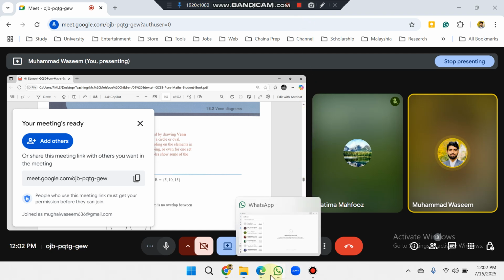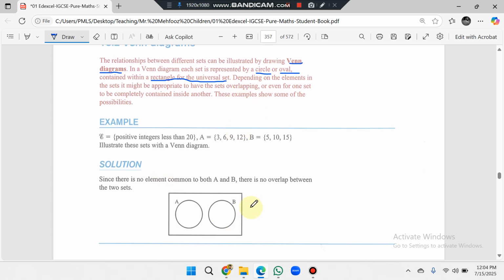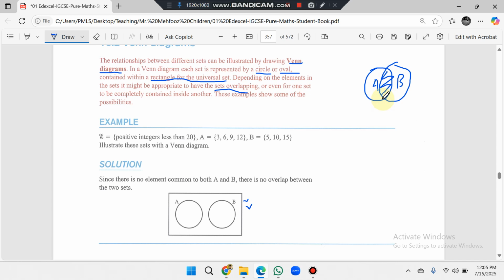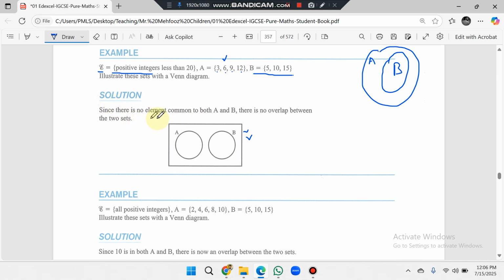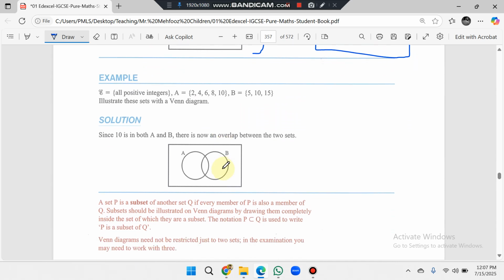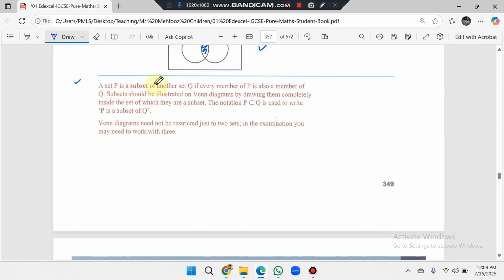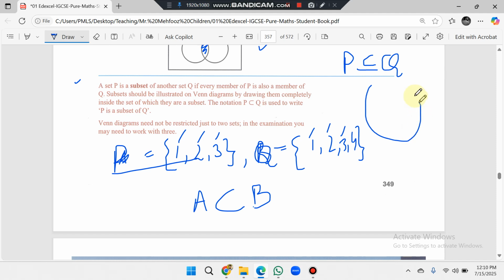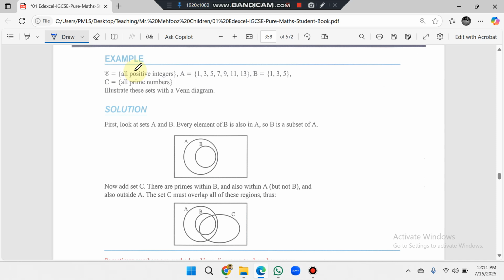IGCSE Pure Math Chapter 18, SETS, Topic 18.2 Part A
Venn Diagrams, Examples using Venn Diagrams, Intersection and Union of Sets Using Venn Diagrams